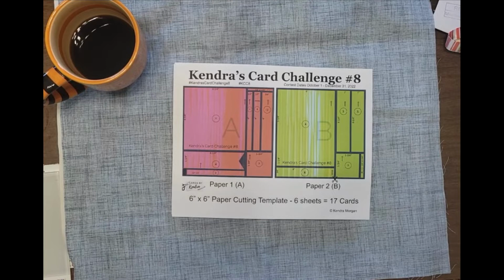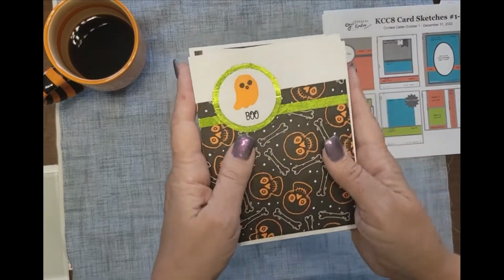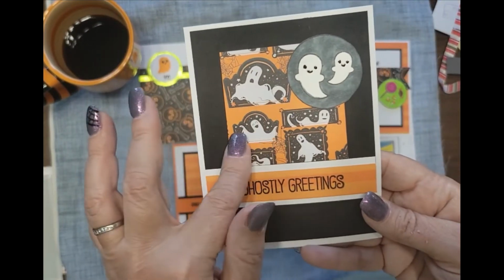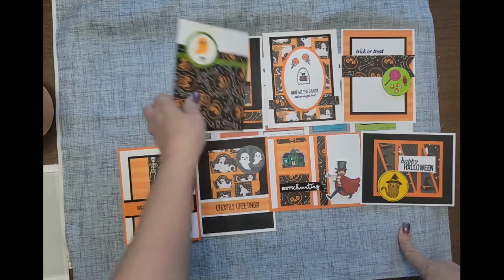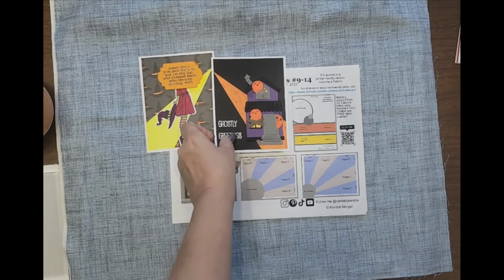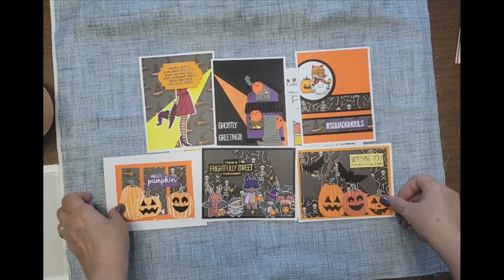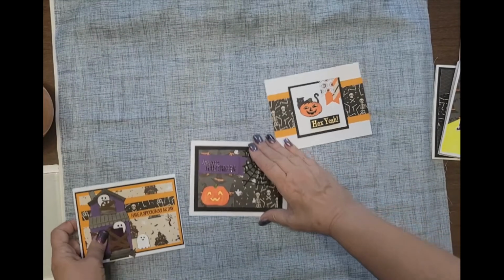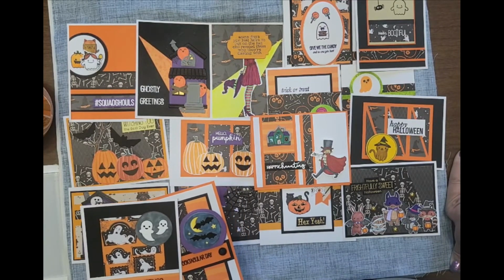Kendra's Card Challenge #8 Halloween Cards The Full Set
Oh Kendra! The lovely things you do for us. This time, she has hit it OUTA the PARK!!

Supplies I used:
Clearly Besotted Spooky Spirits: this is retired. you need a good ghost set
The Ink Road Stamps Boo Crew: also retired. available on eBay
MFT Spooky Sweets: sigh. retired. Get a good pumpkin set
SSS/WaffleFlower Sweet Tooth: this is the stamp set that was the Stamptember 2021 exclusive. It is not available.

everyone needs a good basic set of circle dies. collect them. I have several, in all sizes.

This stuff is DA BOMB

Inks: usually I use either Pink Fresh Studio or Simon Hurley Create.
Alcohol Markers: This strange mix of Ohuhu, Copic, Everblend by Arteza and Altenew. Honestly for the price and my arthritic hands, I'm going Altenew: Refillable, BIG, comfy and bullet/brush combo.
Cardstock: Depends on whether it's diecuts (Michaels/other 65lb paper) or layers/cardbases (80/110lb from The Cardstock Warehouse)

THIS THING IS AWESOME!! YOU NEED ONE!! It holds dies in place, it cuts like buttah, it makes things SOOOO Simple - it keeps your plates from warping, You want one for Christmas